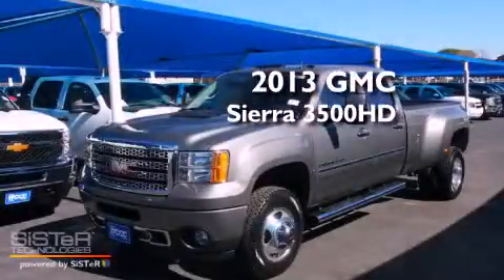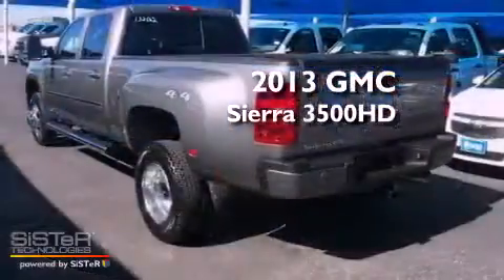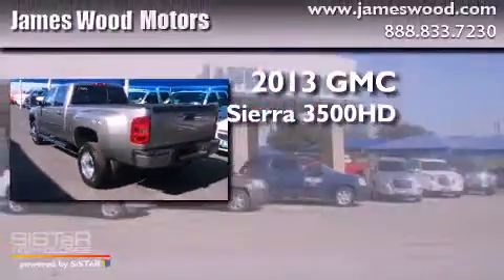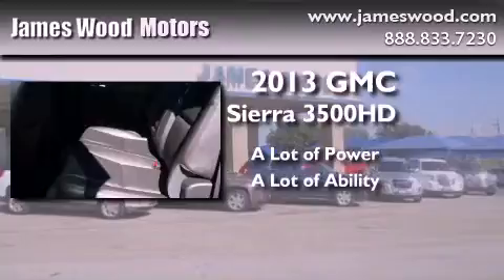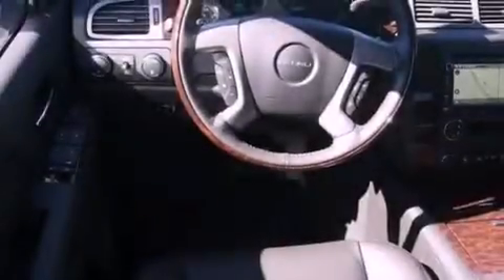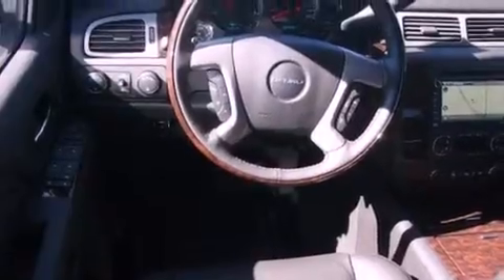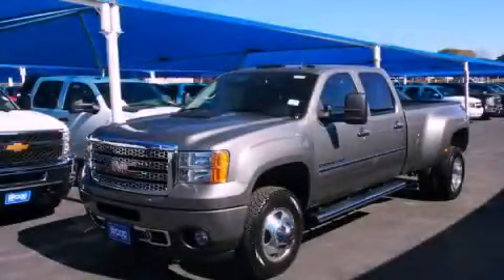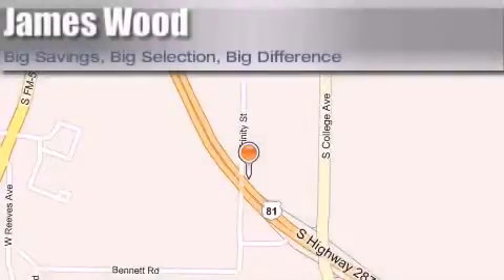2013 GMC Sierra 3500HD Decatur TX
Year : 2013
 Make : GMC
 Model : Sierra 3500HD
 Engine : 6.6L 8 Cyl. Turbo Diesel
 Trans . : Allison
 Exterior : Steel Gray Metallic
 Miles : 10

 2111 US Hwy 287 South

 2013 GMC Sierra 3500HD Decatur TX